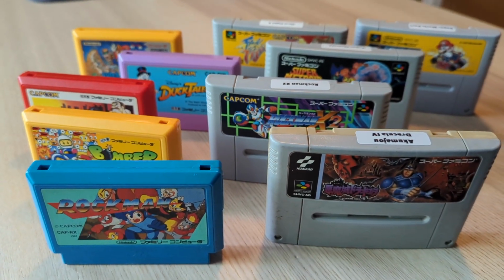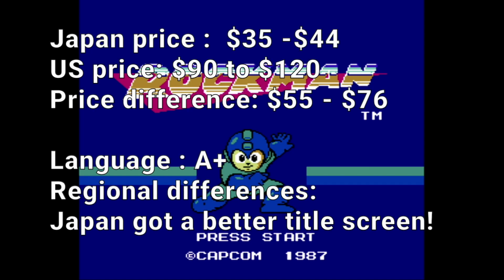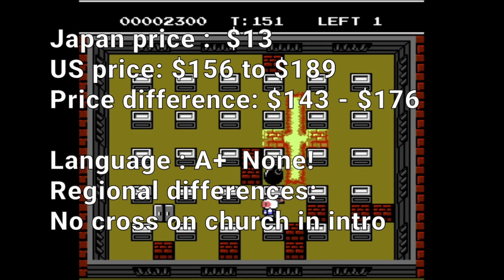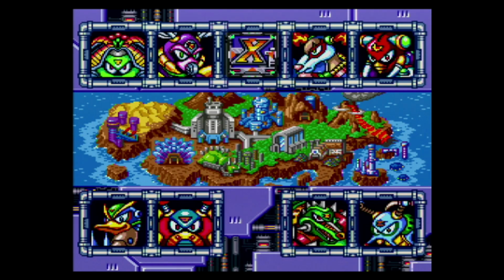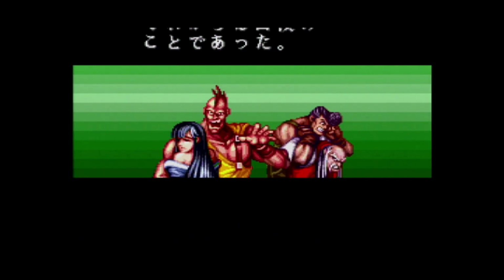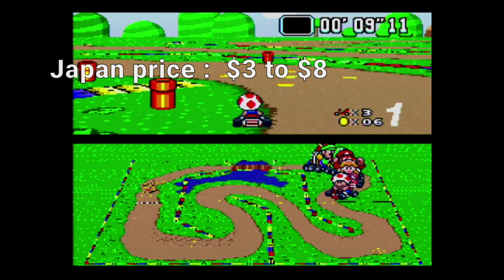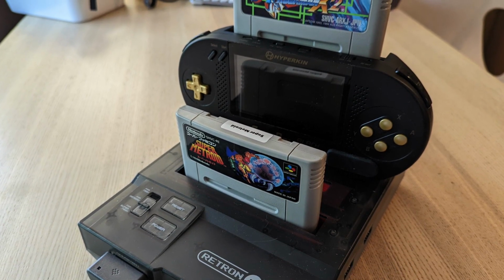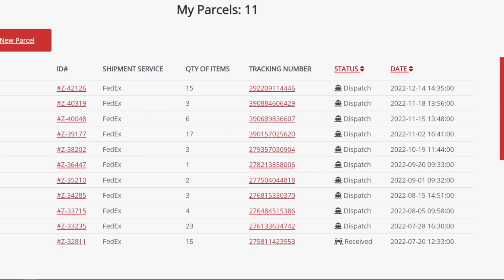Better & Cheaper Retro Games in Japan Part 1 - 8bitjoystick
Collecting classic retro video games in America has been a little crazy for the past couple years and by that I mean crazy expensive.  However collecting classic retro video games in Japan is way different and way better.

There are so many classic retro games that are better, different, cooler, and way way cheaper if you get the Japanese version instead. Buying Japanese games in the West is easier than it's ever been. In this video, I'm going to cover five Famicom games and five Super Famicom games to show you what I'm talking about. In this video series I am going to point out what games that are significantly cheaper to get a Japanese version and what games are better than the Western version.  And significantly cheaper is always better.

Chapters:
[00:00] Intro
[03:10] 5 Famicom Games Better and Cheaper in Japan
[03:14] Rockman
[04:27] Mighty Final Fight
[06:31] Bomberman 2
[07:46] Super Mario Bros. 3
[08:56] DuckTales 2
[10:34] 5 Super Famicom Games Better and Cheaper in Japan
[10:40] Rockman X2
[12:12] Super Metroid
[13:48] Final Fight 2
[15:01] Akumajou Dracula aka Super Castlevania IV
[16:47] Super Mario Kart
[18:04] Playing Famicom on NES
[20:00] Playing Super Famicom on Super Nintendo
[21:10] Sendico.com
[22:00] J4u.co.jp
[22:24] Buyee.jp
[23:00] Suruyga-ya.com
[23:18] Your Local indie Game Shop
[23:54] International Shipping
[24:26] Pirates and bootlegs
[25:01] Outro
[25:17] Cat Bloopers

Links and References:
Where can you buy Imported Japanese games:

For playing Super Famicom on SNES:
How to remove Super Nintendo tabs that block Super Famicom Games

My Arcade Super Cartridge Converter - Super Famicom to SNES Game Cartridge Adapter

For playing Famicom on NES:
Hyperkin 60 to 72 Pin Adapter

My Arcade Cartridge Converter - Famicom to NES Game Cartridge Adapter

Old Skool Games
60 Pin to 72 Pin Adapter (Cartridge Converter)